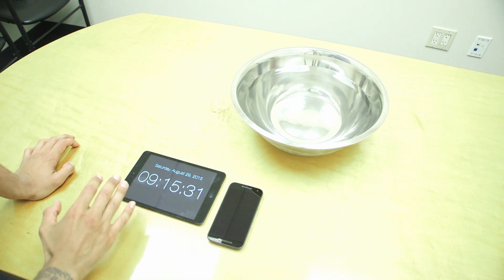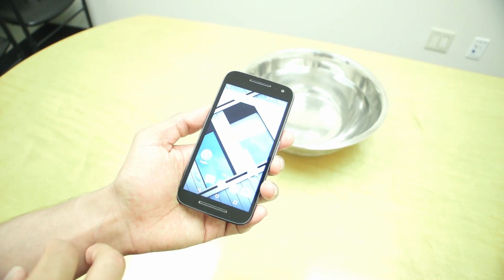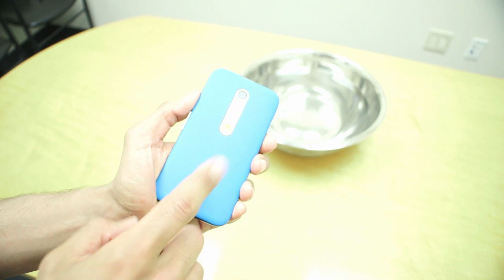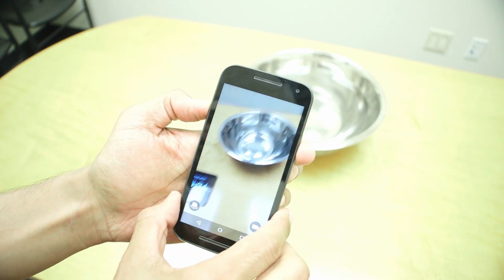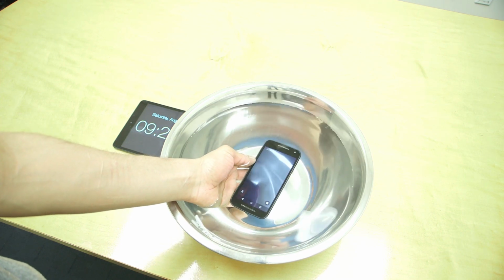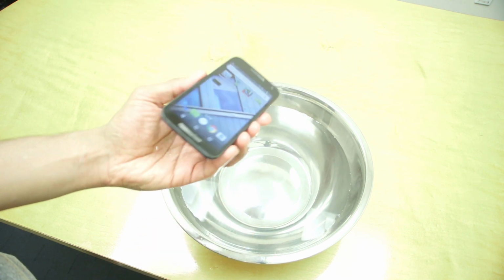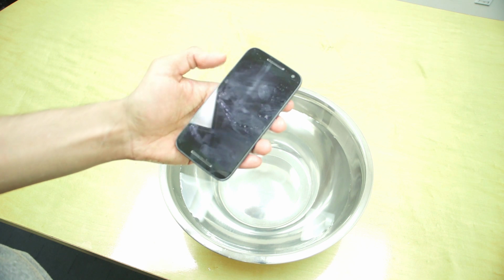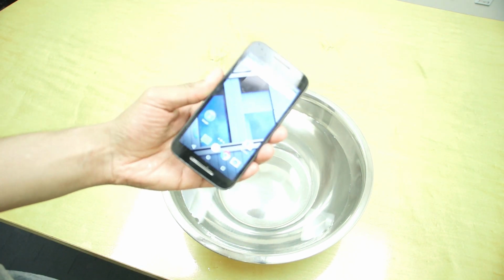Moto G 2015 [2 Weeks Later]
Two weeks so far with the Moto G 2015 smartphone device and it's a great low budget smartphone for those wanting to get into the world of Android. I go over the waterproof test, battery benchmark, and boot time speed. Basically, stuff I didn't go over on the Moto G 2015 Hands On video.